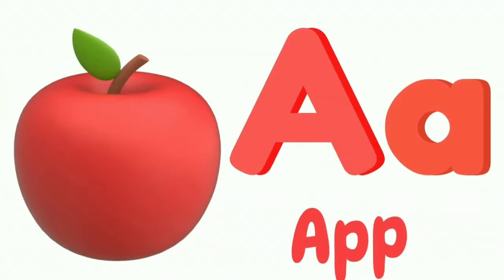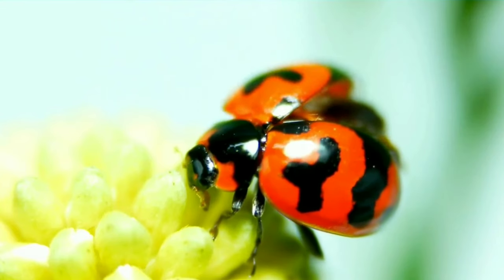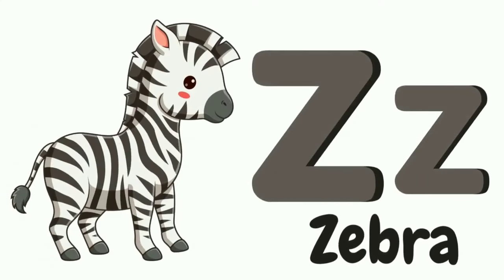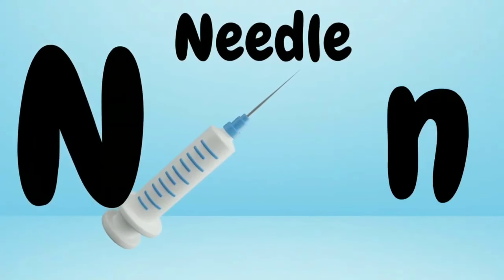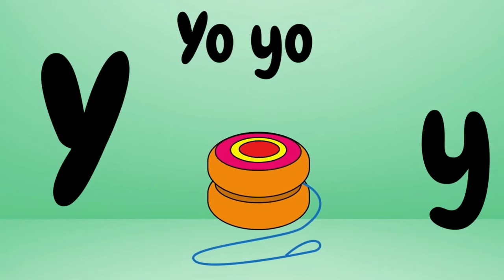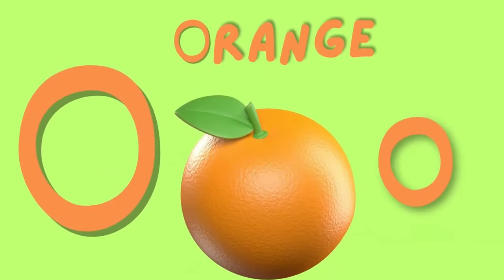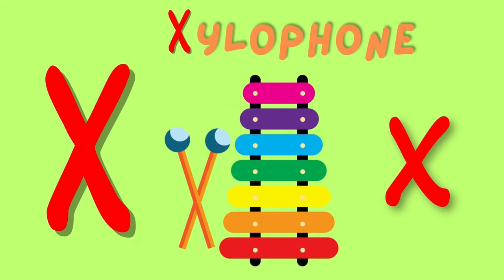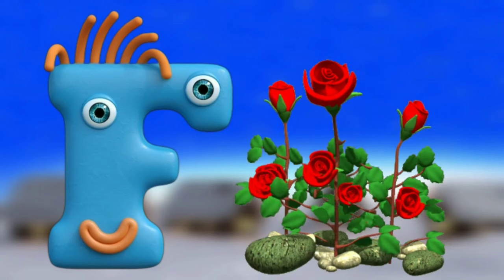Phonics Song | ABC Song | Nursery Rhymes | Kid will Tv | #1156